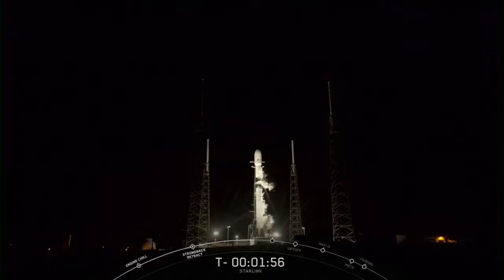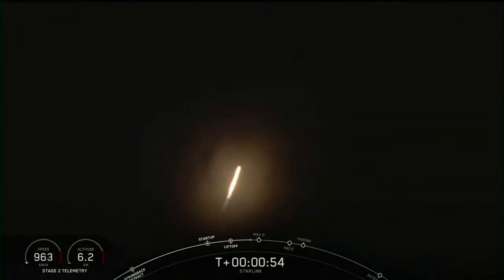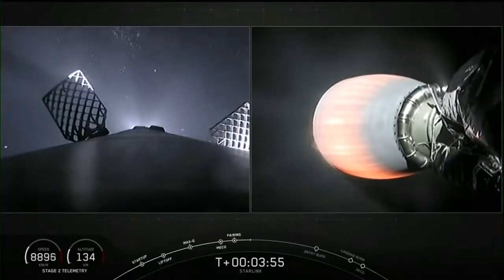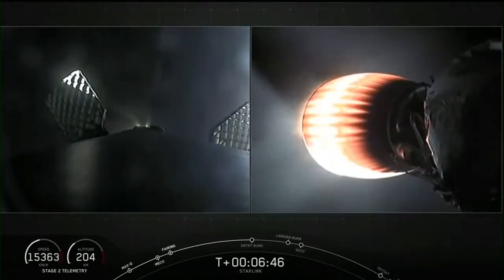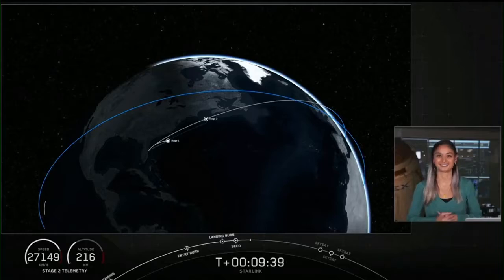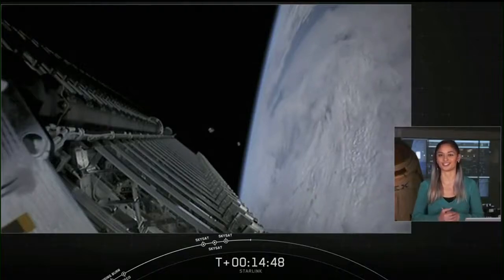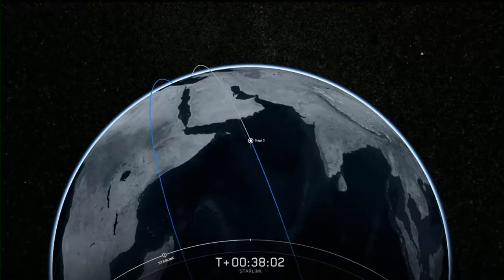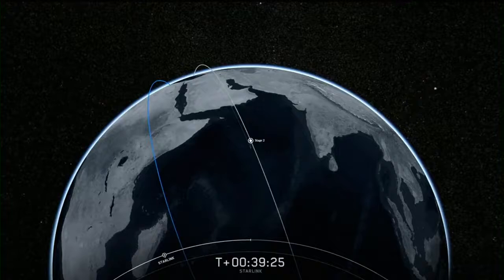SPACEX FALCON 9 ROCKET LAUNCHES NINTH BATCH OF SATELLITES.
Falcon 9 is a partially reusable two-stage-to-orbit medium-lift launch vehicle designed and manufactured by SpaceX in the United States. It is powered by Merlin engines, also developed by SpaceX, burning cryogenic liquid oxygen and rocket-grade kerosene as propellants.